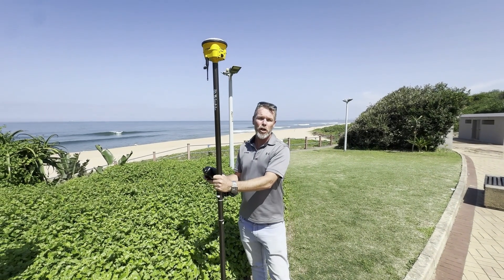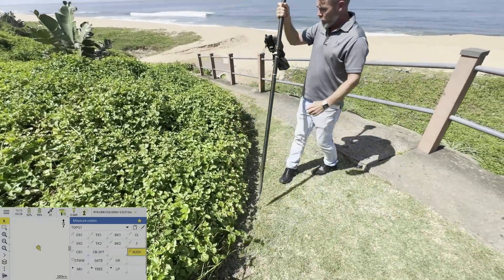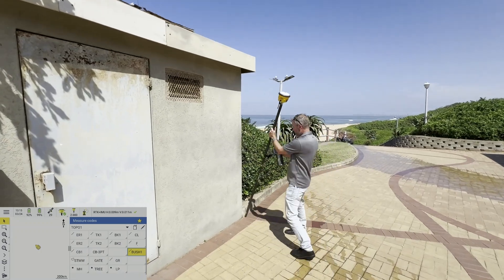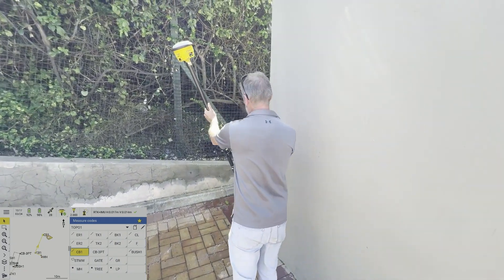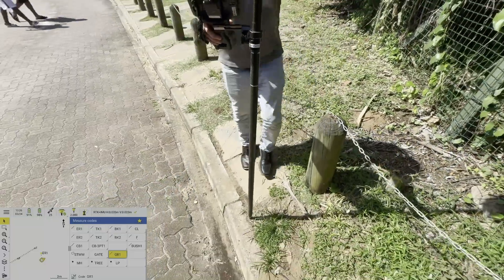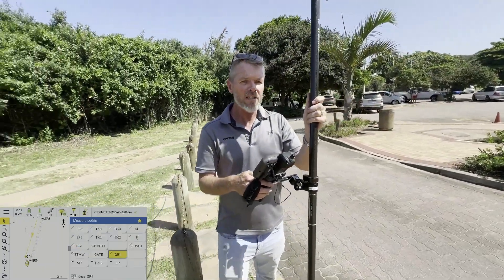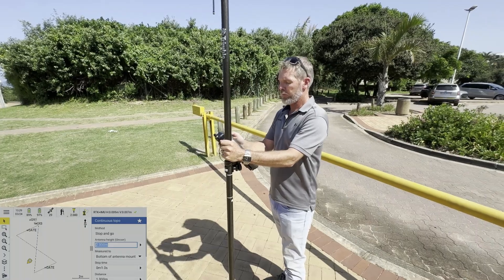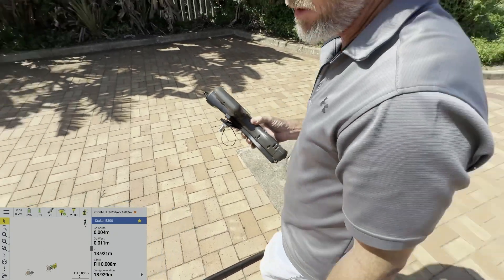CAD in the Field - Trimble Feature Codes - R780 Tilt Rover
Quick workflow on CAD in the Field using a Trimble R780 Tilt Rover